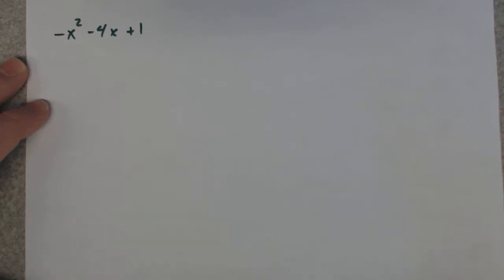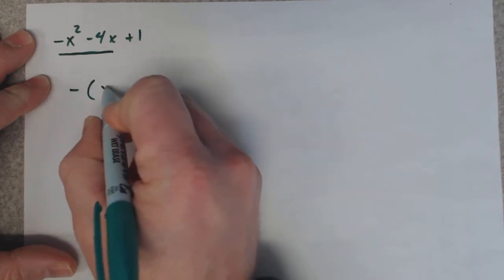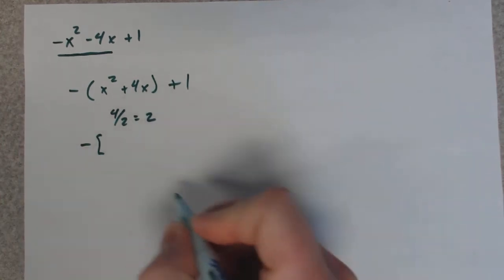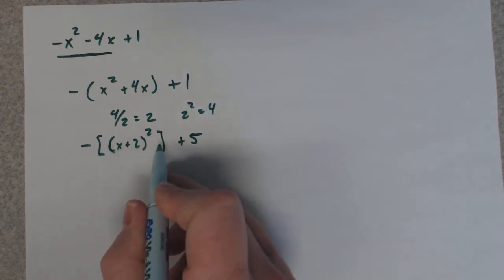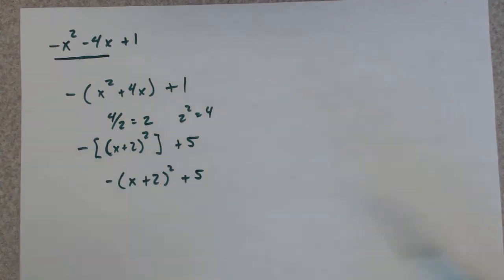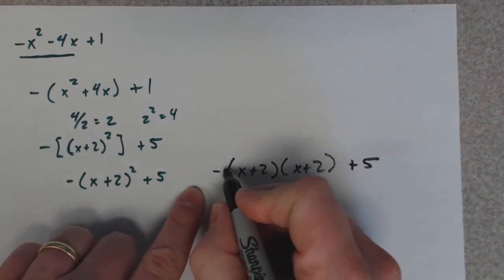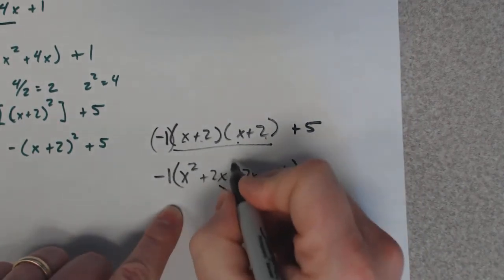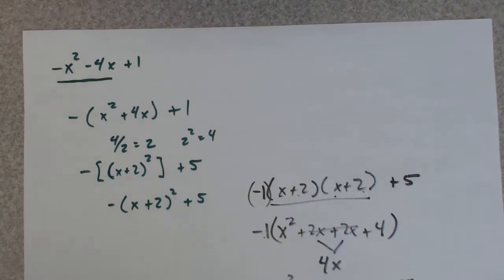Convert to vertex form with a negative x squared